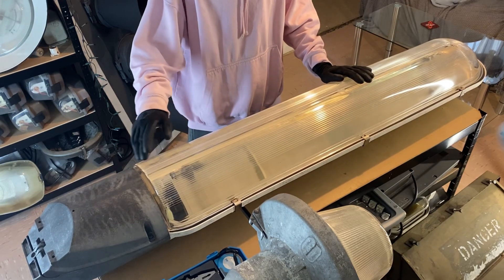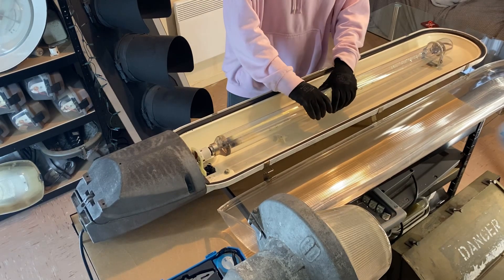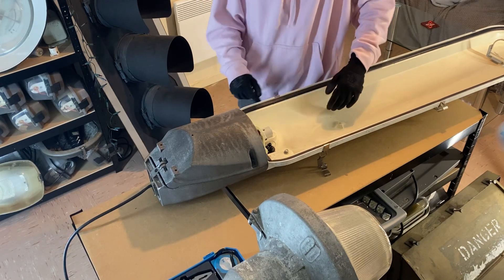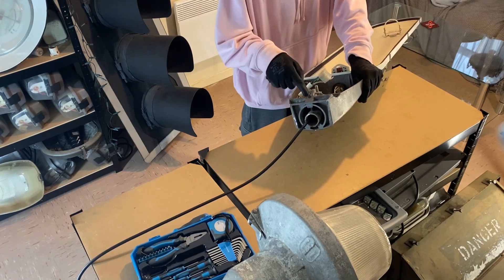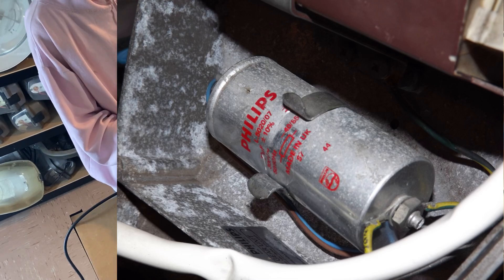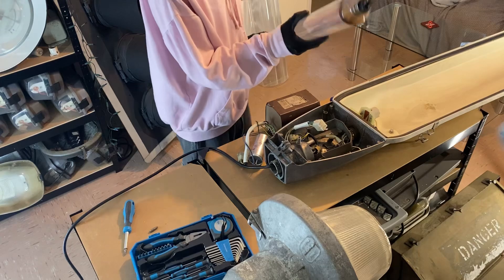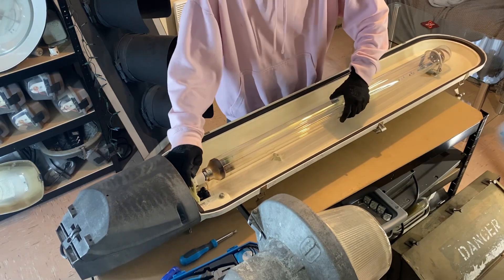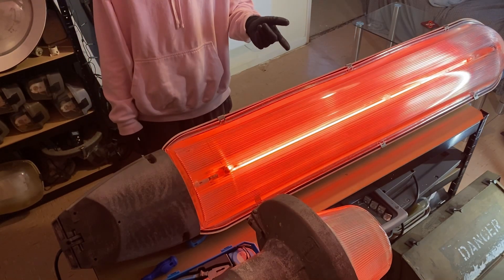A Street Light from the 1990s | Philips MA60 Teardown & Warm Up | 131W SOX-E (180W SOX)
This is my Philips MA60 street light lantern. Being gear-in-head (or integral-geared) it is the longest variant of the MA60 for 131W SOX-E or 180W SOX. This example is from 1992, and conducted around 30 years of service before its removal. It is fitted with a 180W SOX ballast (leak transformer) and a Philips capacitor.

To view more information on this fixture, visit its webpage